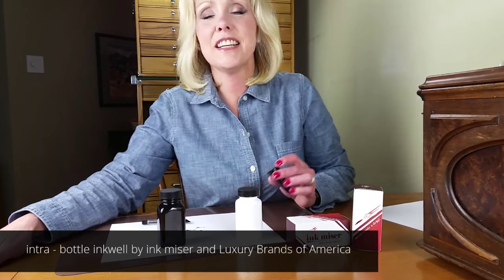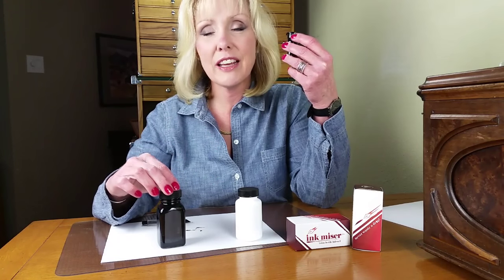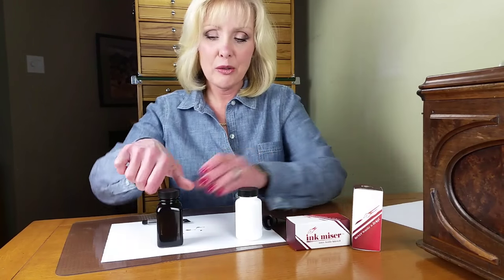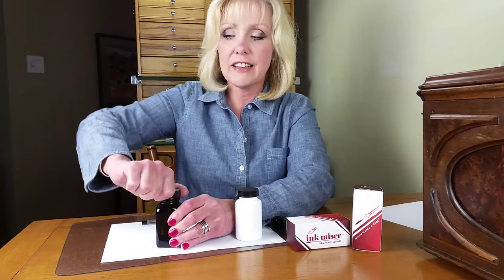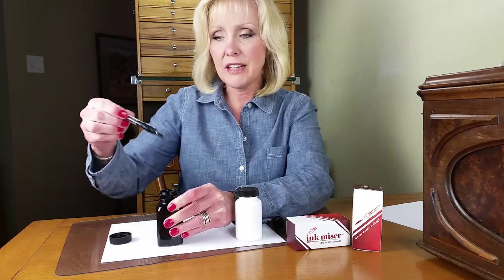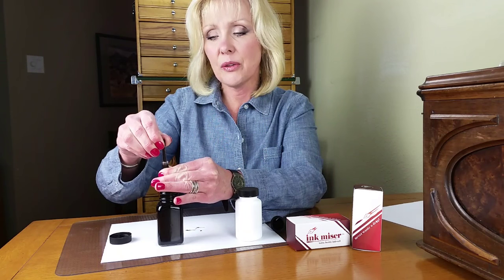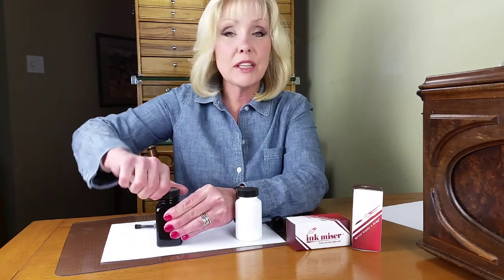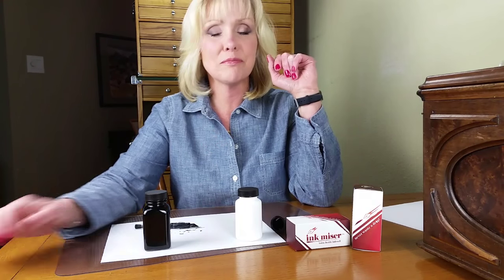intra-bottle inkwell by ink miser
Introducing the new intra-bottle inkwell by ink miser. The only inkwell that fits into the 3oz ink bottle allowing you to get the last bit of ink from the bottle and into  your pen